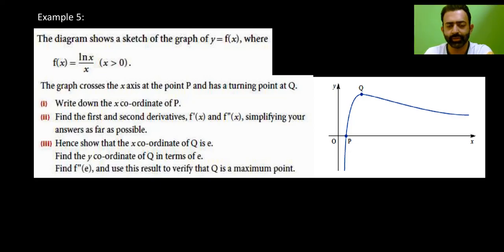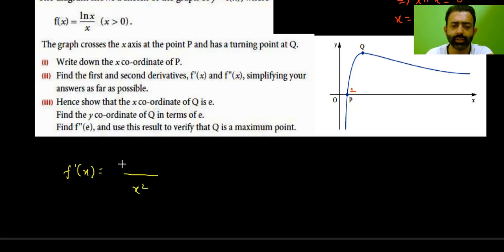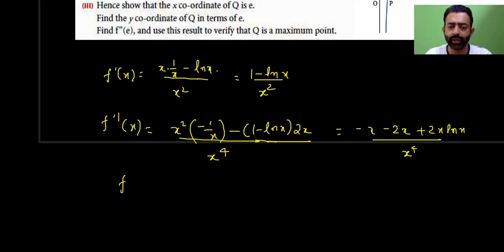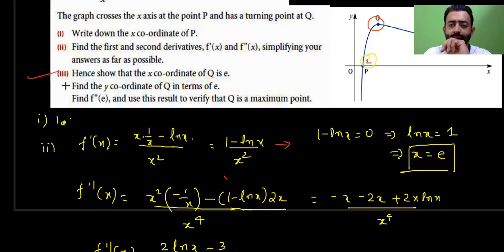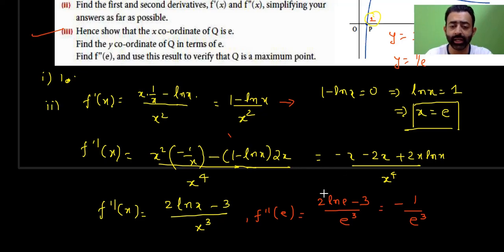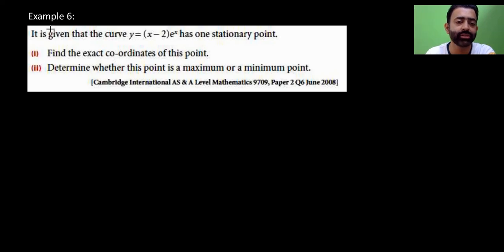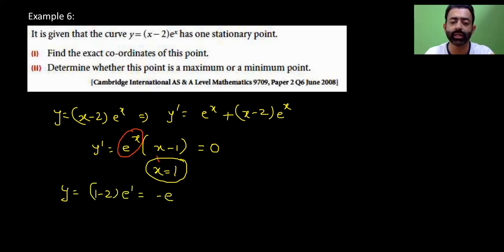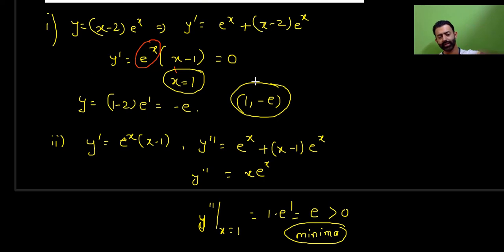4 DIFFERENTIATION Log and exponential function Examples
DIFFERENTIATION Log and exponential function Examples/CIE A level Pure Math/9709/32